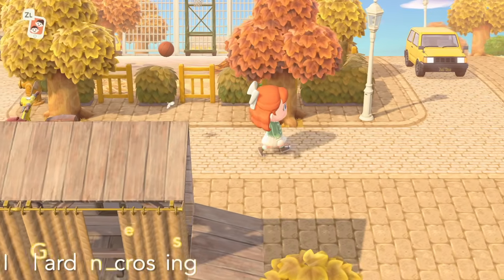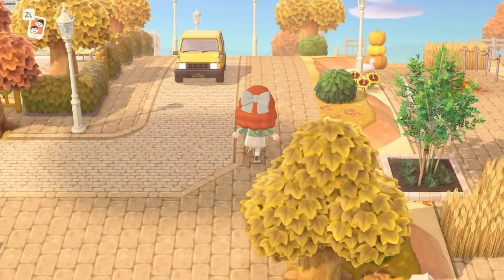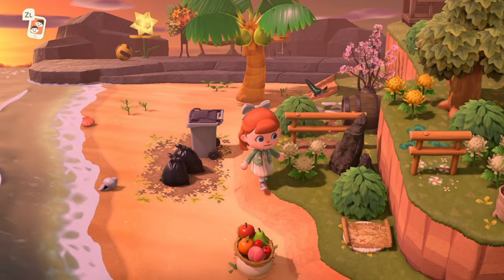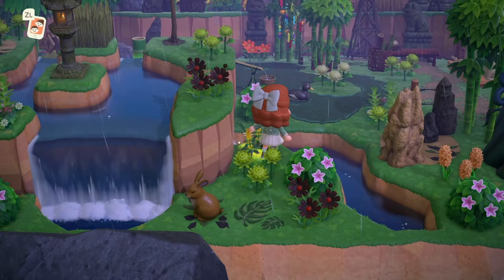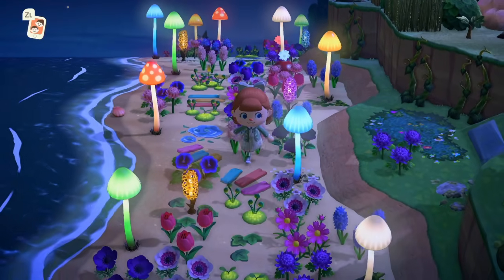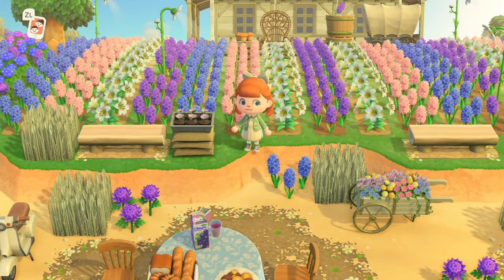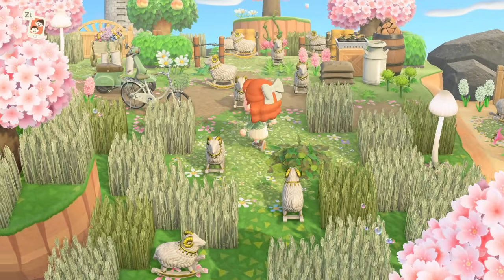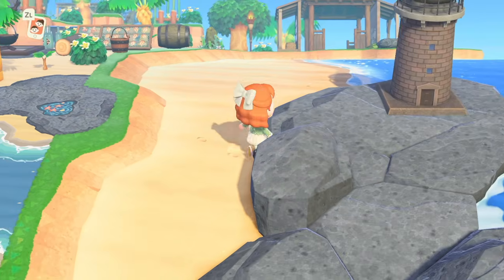How to Decorate the VERY EDGE of Your Island 🏝️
I hope these island ideas are inspiring for you! Check out the creators below:

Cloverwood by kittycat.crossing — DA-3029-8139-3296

Howls Isle by Stevie — DA-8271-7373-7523

∙Nintendo Switch
∙Official ACNH Guide
∙Elgato Capture Card